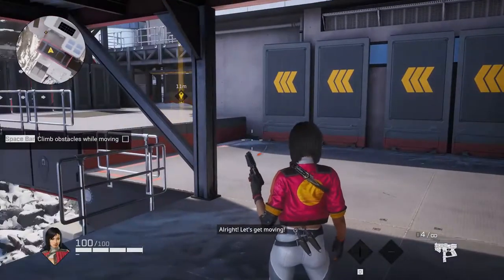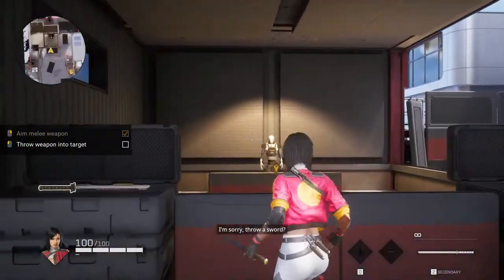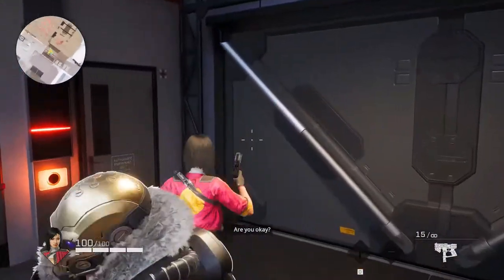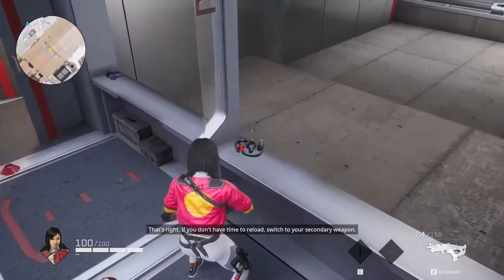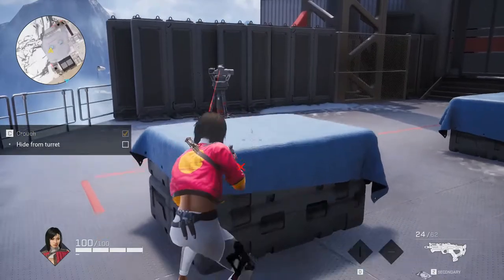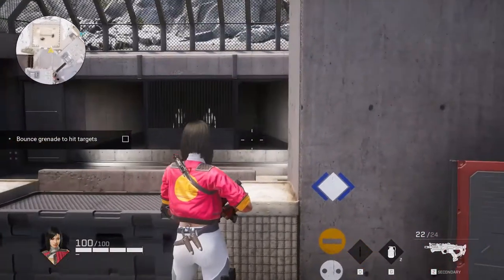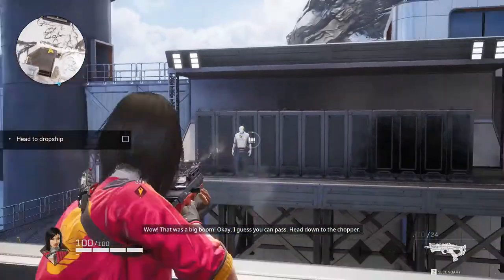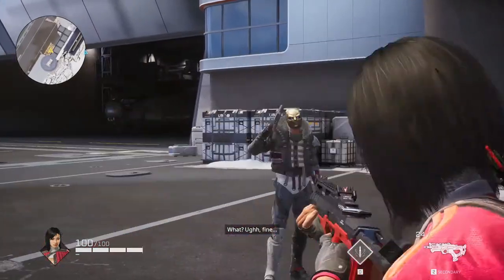|| 😃 DESTINATION : TUTORIAL 😅 || ROGUE COMPANY ||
|| ROGUE COMPANY ||

Laptop: HP Pavilion
Shot on: ( WINDOWS +ALT+ R )
Mouse: Logitech M90
Edited on: Windows Video Editor + Filmora
[ Thumbnail : Power_Point ]